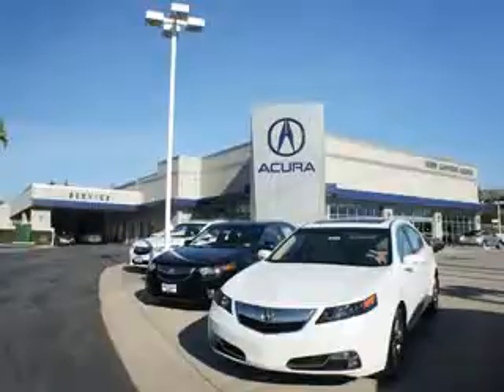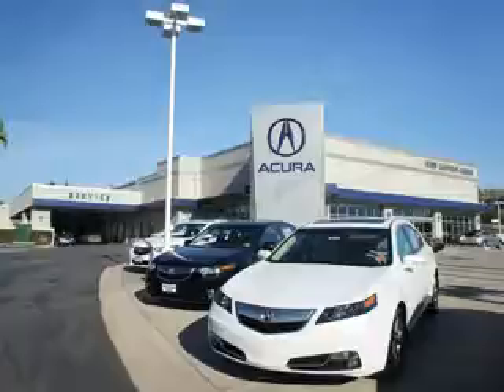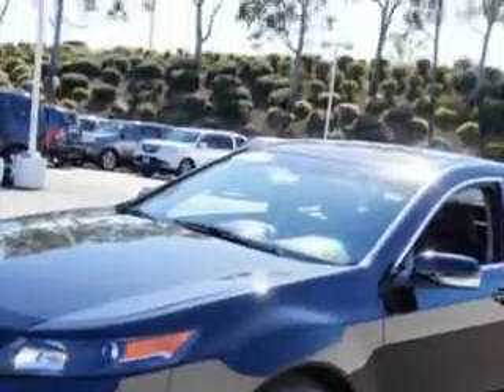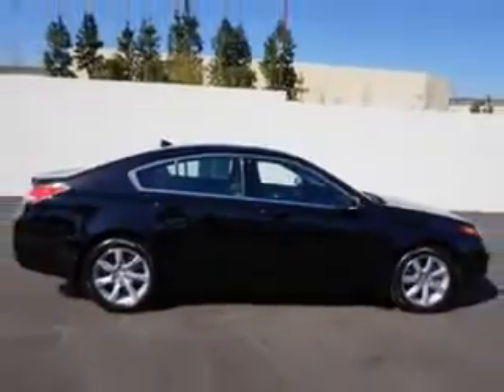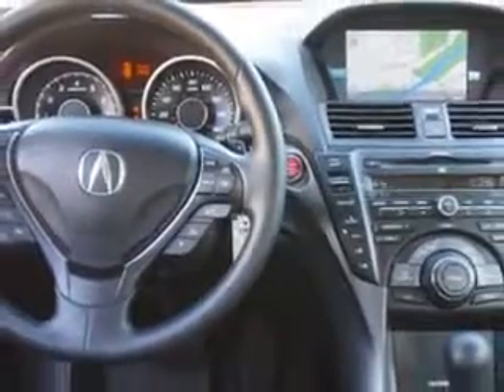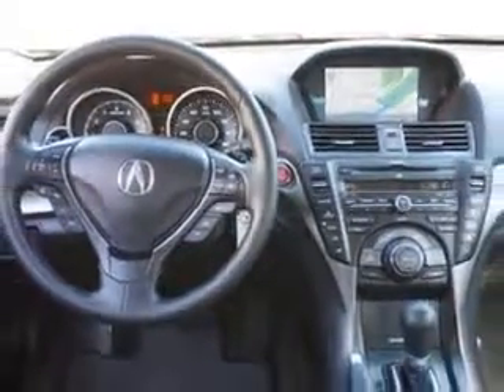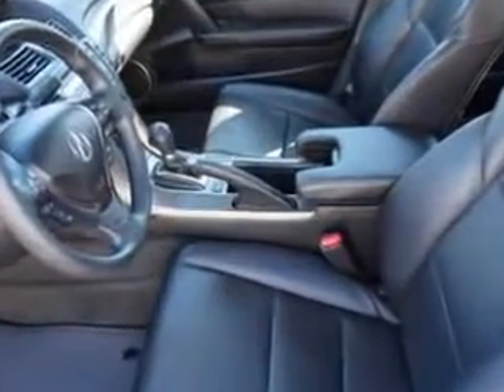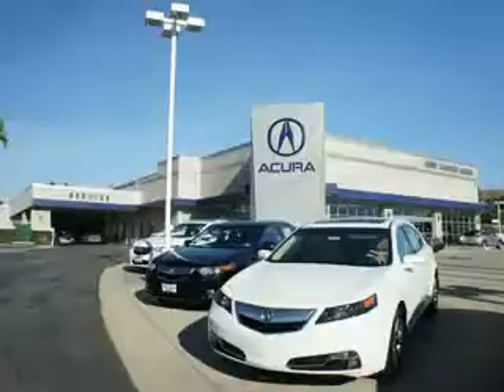2012 Acura TL Weir Canyon Acura Anaheim, CA 92807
Acura TL You will love this Crystal Black Pearl Acura Tl 4 Dr Sedan, equipped with a 6 Cylinder engine and an automatic transmission.
MILES: 19,982
VIN:19UUA8F54CA027038

8323 E La Palma
Anaheim, California 92807